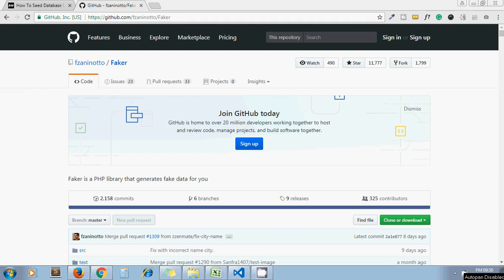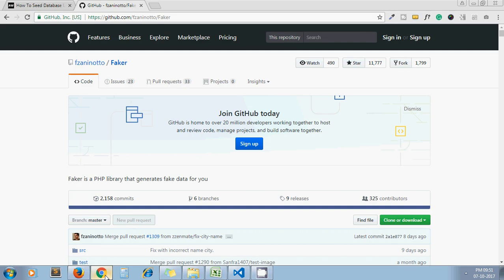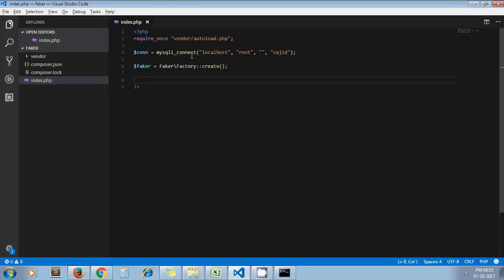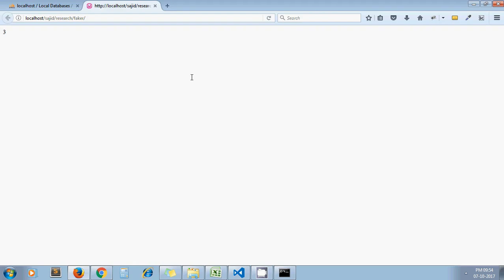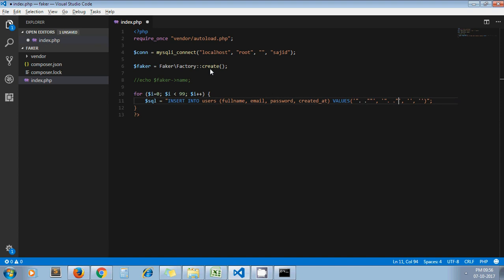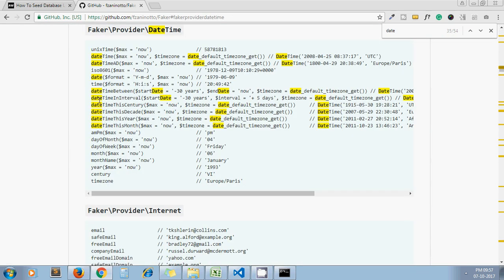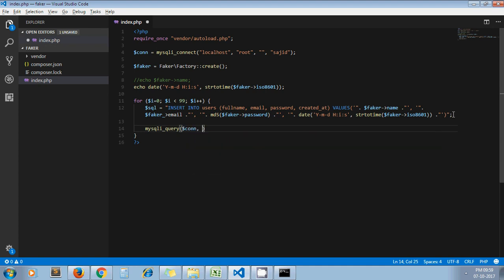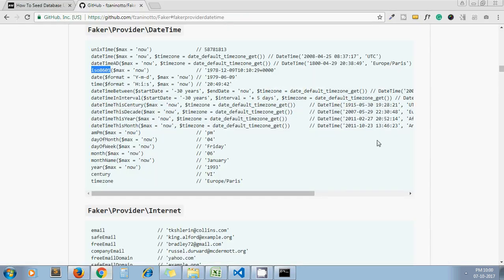How To Seed Database Using PHP Faker Library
You have developed an application. You have created a database for your website. Now, to test your application you need some kind of fake data. Obviously, the question arises is there any fake data generator tool available online which can seed tables in the database?

Faker is a PHP library that generates fake data for your application.

Filling data manually in the database is a very time-consuming process. As a developer, we should not do this manual process. We are a developer and quite forward so we should always prefer some automated tools.

Using Faker library we can insert tons of dummy data in our database in some moments. All we need to do is generate dummy data like fake email, fake name, etc through Faker Formatters.